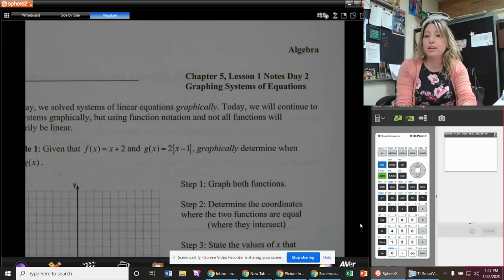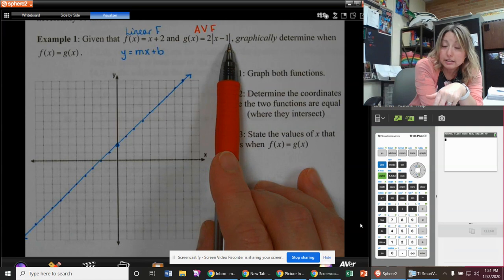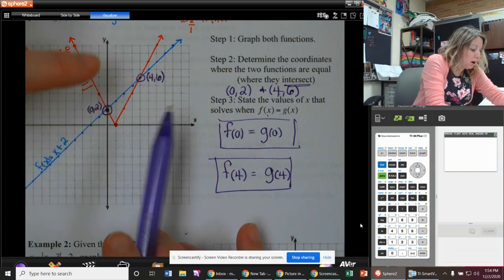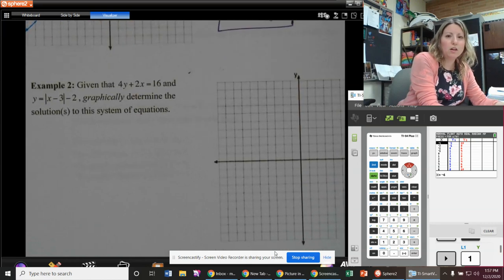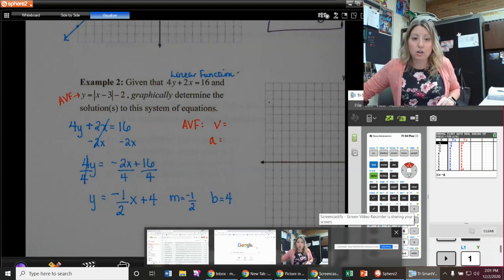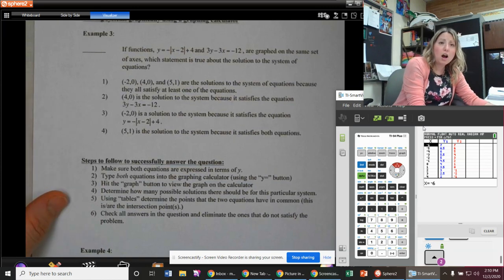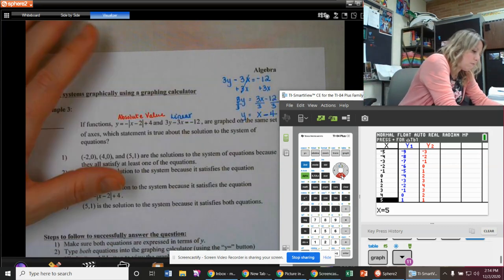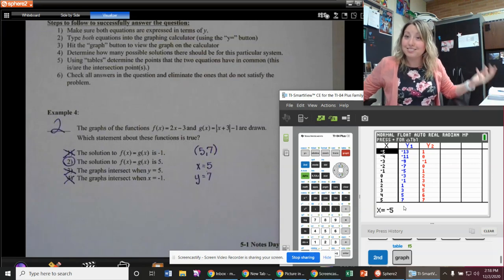A1 5-1 Day 2 Notes